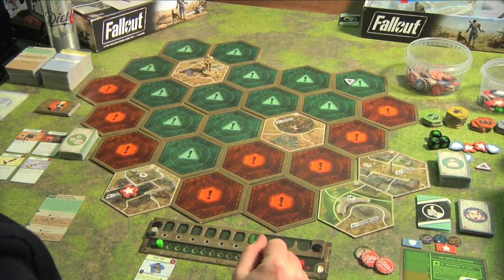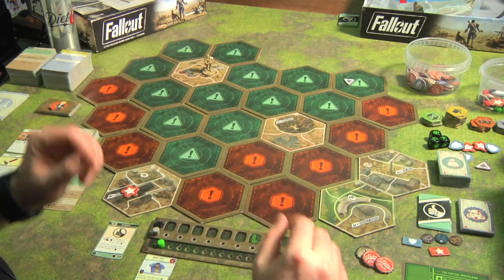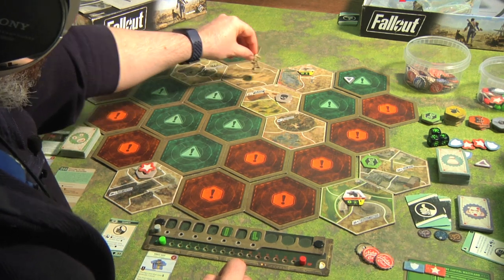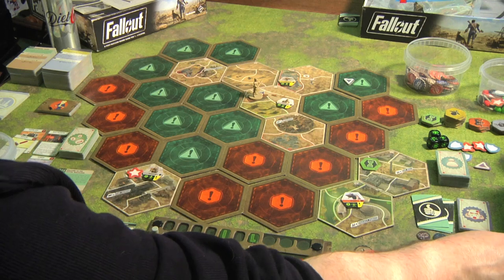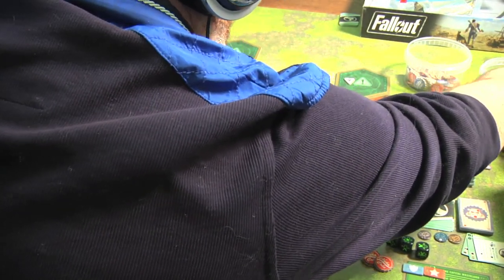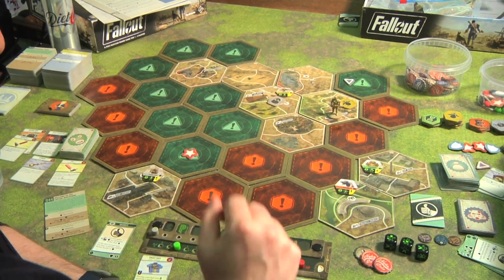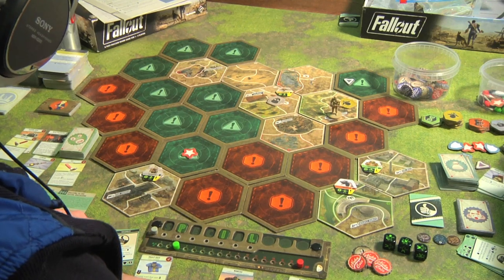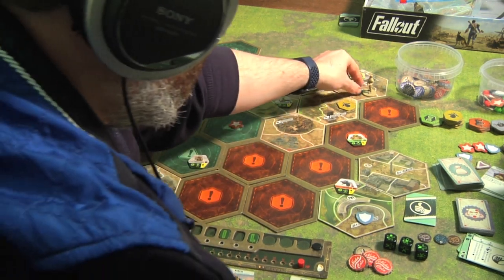Fallout the Board Game - Play-through (Part 1)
The Lucky Roll is the home of the best board game reviews, news, competitions  and discussions. We cover everything from The Game of Life to Gloomhaven, and everything in between. Our most popular videos include content related to Fallout the board game, Dune, Cosmic Encounter, Battlestar Galactica, Warhammer, Star Wars Imperial Assault, Lords of Waterdeep, Argent The Consortium, This War of Mine and many more.

We want to hear from you, so please post your comments and questions below.

We’re also on the following social media, so please join us there too: